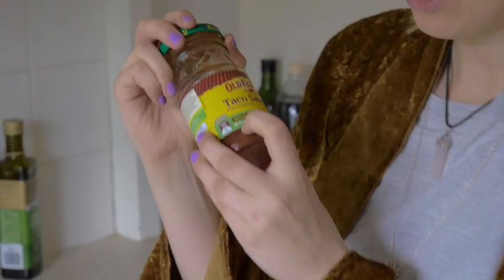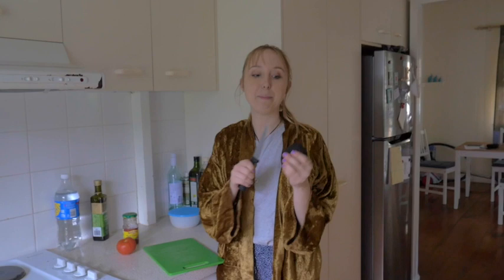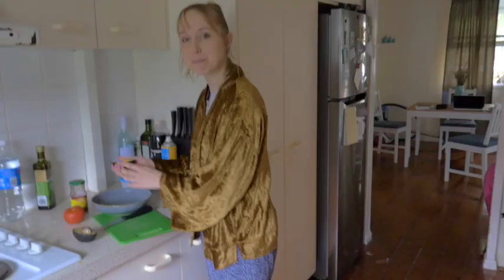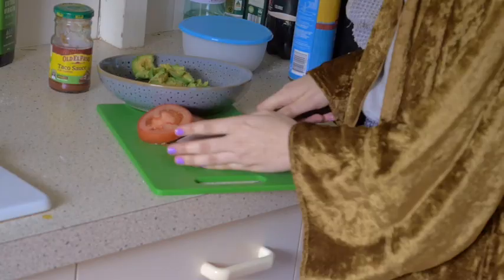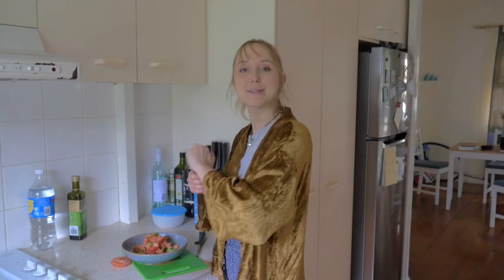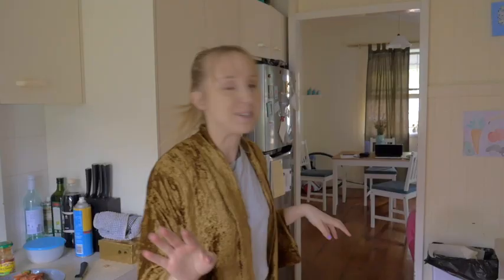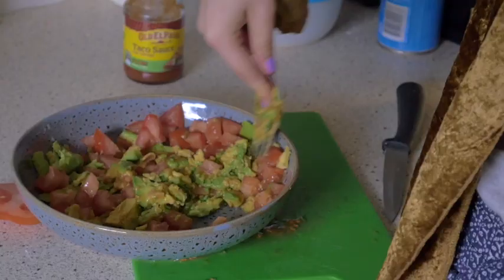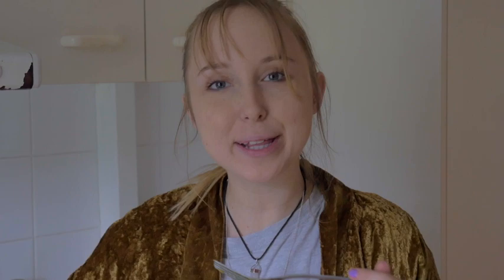THE ULTIMATE GUACAMOLE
If you thought you've had good guacamole you're absolutely wrong until youve tried this recipe believe me this is a family recipe passed down to me from generations of guacamole consumers this will change your life this will change your entire families life you need to send this to everyone you know it can be your way of finally giving back to the world believe me if you thought something was missing in your life before this then you're welcome i fixed u